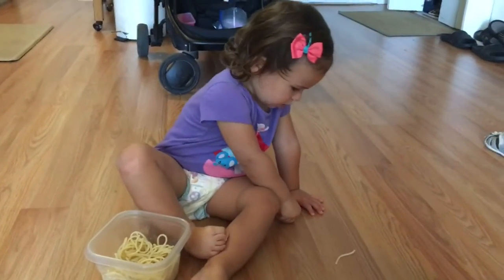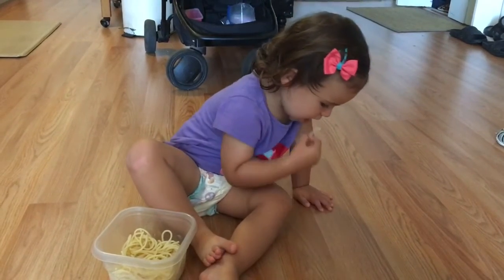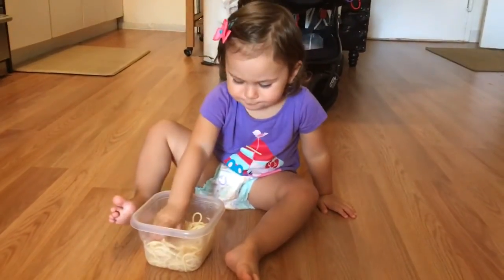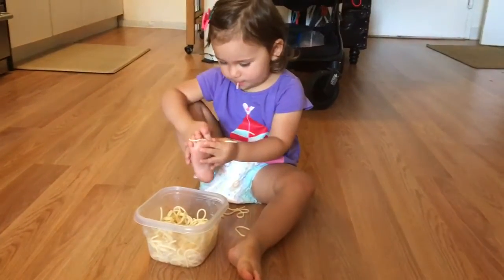Lunch Daddy Style